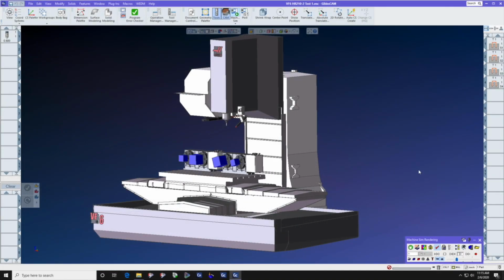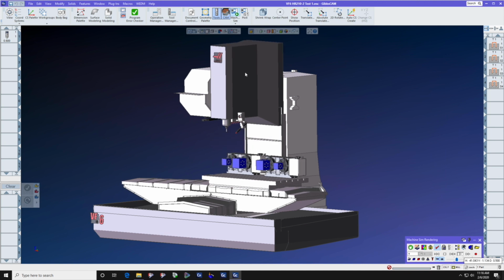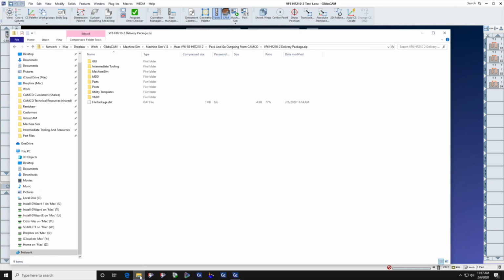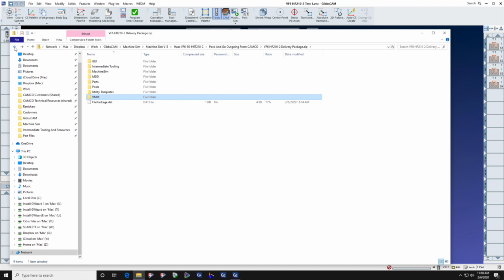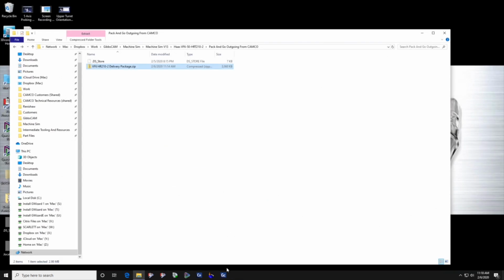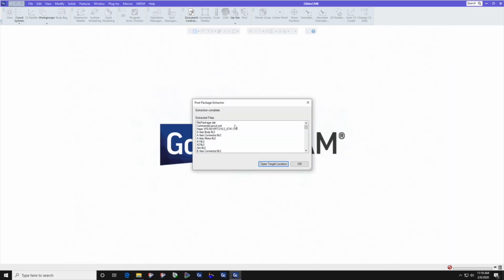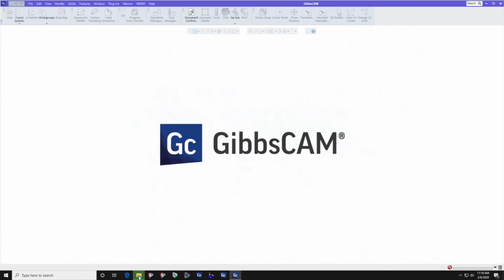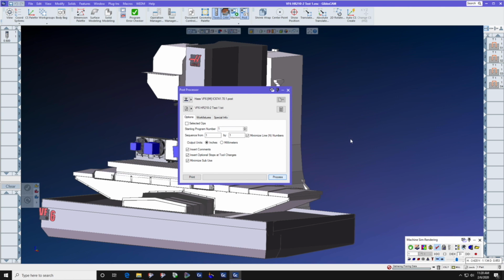GibbsCAM Tech Tip: Post Package Installation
GibbsCAM provides an accurate rendering environment for virtually any CNC machine.  The Machine Sim environment is vastly enhanced by incorporating a machine sim model from CAMCO, especially if the machine is complicated. Watch this video to learn more!